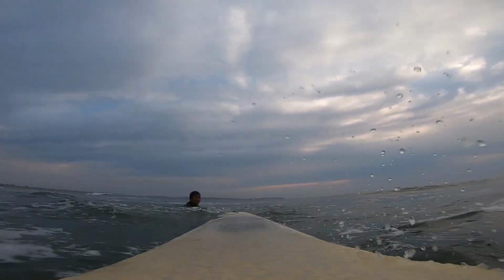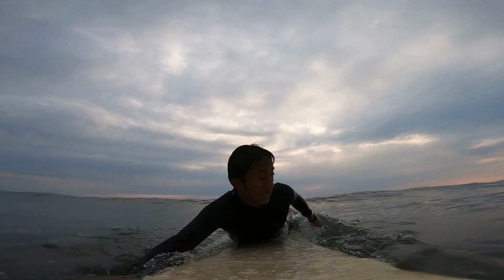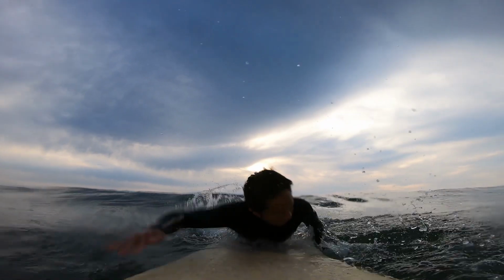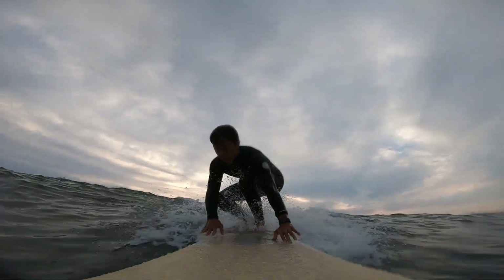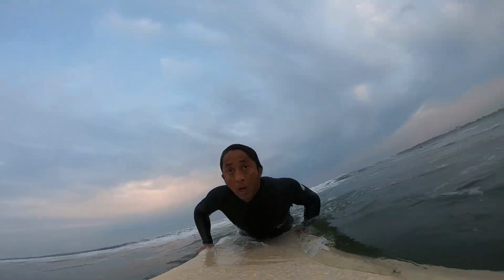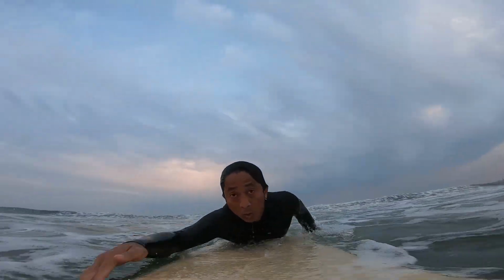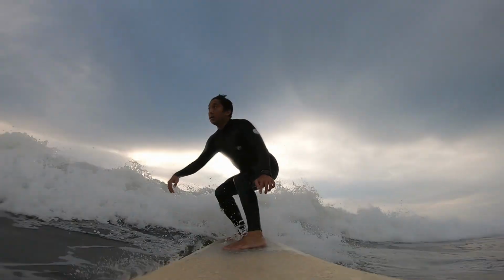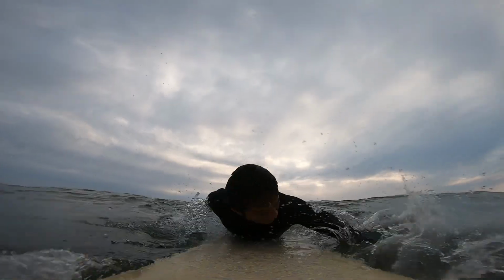Surfing Hurricane Earl Swells.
Surfing Hurricane Earl Swells.  Catching Unbroken Waves and Turning my Surfboard.

Surfing Session 163.  20 months into my surfing progression.
In this video I am surfing in the swells from Hurricane Earl!  I went surfing for two hours with friends.  There were also many other friendly surfers in the water whom I recognized and gotten to know in the water.  You know who you are!

My goal was to catch as many unbroken waves as possible and then try to do a few turns.  Positioning was key: location, location, location.  I was focused on trying to position myself at the right takeoff point, at the peak of a breaking wave.  I was very active, paddling around to position myself in the perfect spot to catch a wave.  I had to look for the white marks left by white water to show where the peaks were and I had to watch out for set waves that came in and broke out further in the ocean.  I would target where the waves peaks were breaking, paddling left, right, and paddling outbound and inbound as well.

I tried to pop up at the top of the wave as I caught it and initiate a few turns as soon as possible.  I would first begin with a bottom turn to both the left and the right.  Then I would try to watch the wave and try to respond to it.  This means I would either do a top turn or a cutback as the wave called for it.  One key skill I am working on is to look where I am going rather than at the tip of my surfboard, especially when I am turning.

These waves were clean A-frame waves with offshore winds at lowtide.  This means that the waves would approach with a defined peak that I could target for.  Then I could ride the wave down and bottom turn to the left or the right, and the wave would continue to move forwards, with its white water peeling accordingly.  With more practice, I am starting to feel a better sense of where I am surfing on the wave and when to initiate a bottom turn, top turn or a cutback.

It was hard to paddle out through the white water.  If I rode a wave in back to the beach, I had to paddle out, so I sometimes ended my rides when the wave broke.  But I have been building up more paddling strength this year, surfing as much as I can, so I was able to surf for two hours straight.
On one wave, I went to the left on a clean wave.  I rode it down the line, but then noticed that another surfer at another end of the beach was headed my way.  So I initiated a cutback and reversed my direction.  I felt in control and rode the wave in as much as possible.  I waved and smiled to the other surfer to celebrate the party wave we were both on.

I was popping up well.  My bottom turns put me moving down the line.  My compressions and extensions and my backside top turns were working well.  On my frontside top turns, I sometimes stalled.  I think it was because I was not rotating enough and possibly leaning too far on the back foot or transitioning to a top turn too late.  I will work on that more.

I am using my 9’2” Solid LHP, a high performance longboard.  The board has a 2+1 setup, and I recently replaced my 9 inch central fin with a shorter, and more narrow 8” fin.  With the side bites, I thought that I had too much fin surface area, with a 9 inch central fin and two sidebites.  I also moved up the central fin as close to the inside edge of the fin box, so that I could turn the surfboard better.

I rode one of my longest waves ever on this day.  It was a 571 foot wave and 30 seconds long!

I hope you liked this video.  Please share any friendly comments or tips.

Surfboard: 9'2" SOLID LHP longboard
Music: Somewhere Over The Rainbow by Harold Arlen with lyrics by Yip Harburg, Ukulele Cover by Vil Ramos